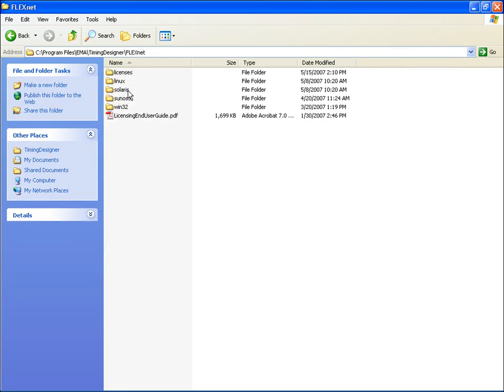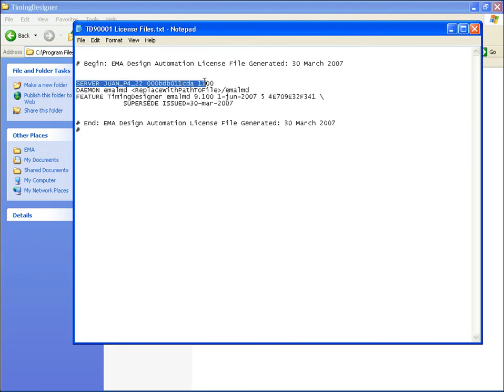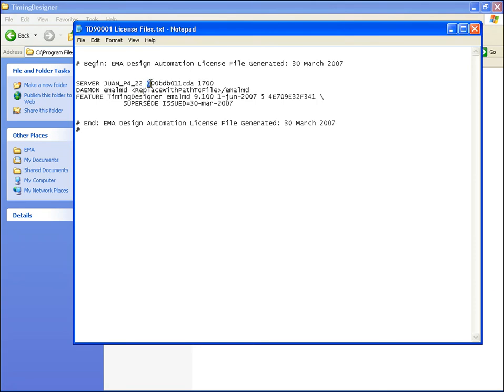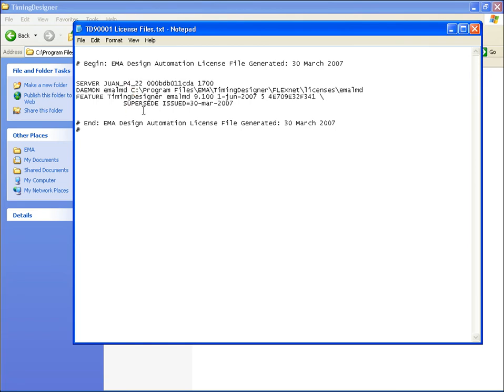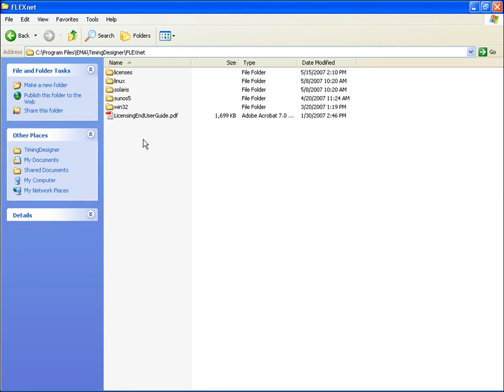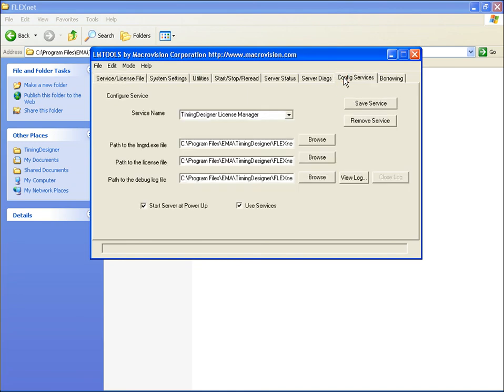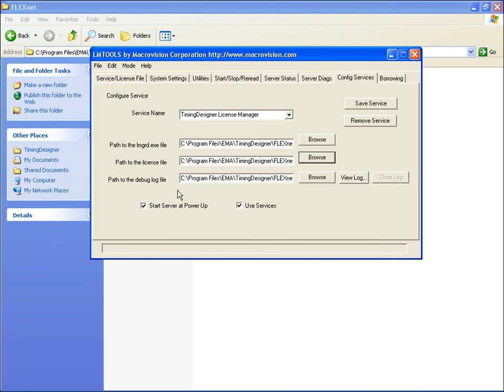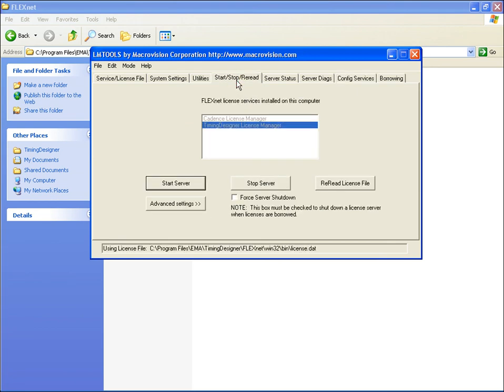Licensing Evaluation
This video shows an Evaluation License for TimingDesigner.